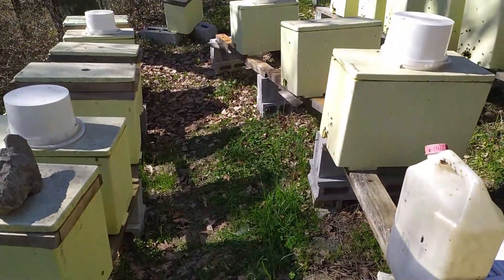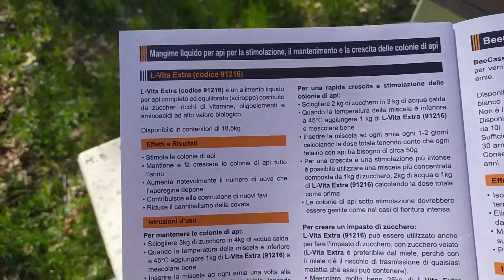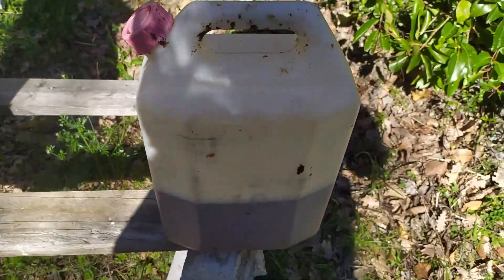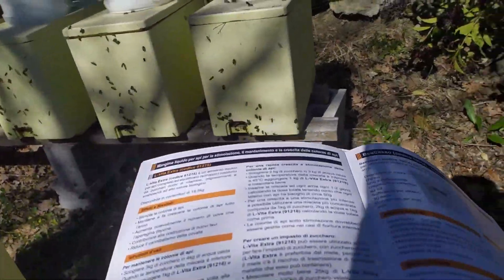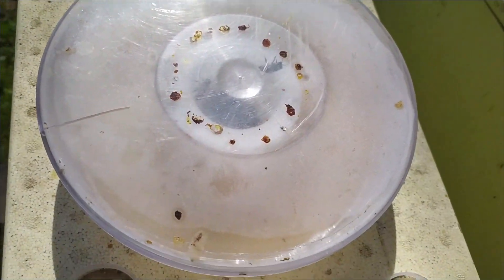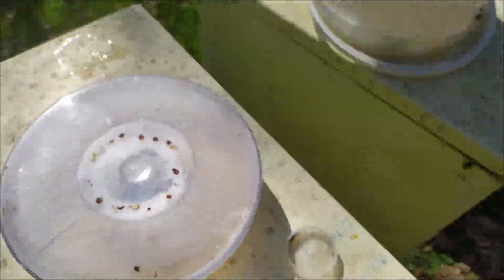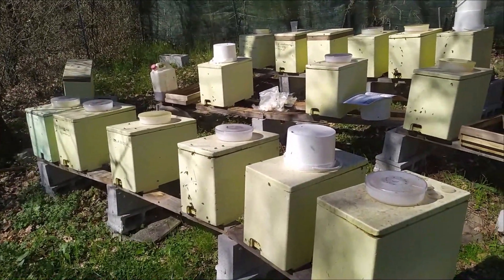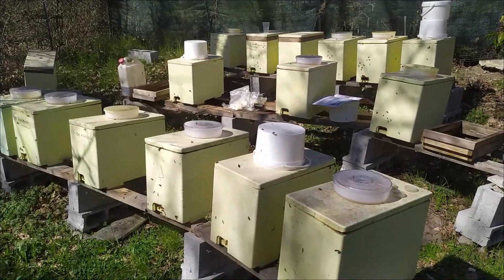Sviluppo e stimolazione di nuclei su 4T con BeeNectar L-Vita Extra - Parte 1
Con questo video inizio la somministrazione del prodotto L-vita extra per aumentare la covata dei nuclei di quel piccolo apiario che uso per studi miei e prove aziendali. Lo scopo è quello di verificare l'incremento di covata somministrando questo prodotto.

Link a materiale apistico:

Il contessi
Voglio salvare le api da sola
Registro apicoltura
Kit apicoltura
Kit traslarvi
Stampo fogli cerei

( prima dell'acquisto verificate la disponibilità )

Ti servono attrezzature per tenere in ordine gli apiari o per mille altri lavori?